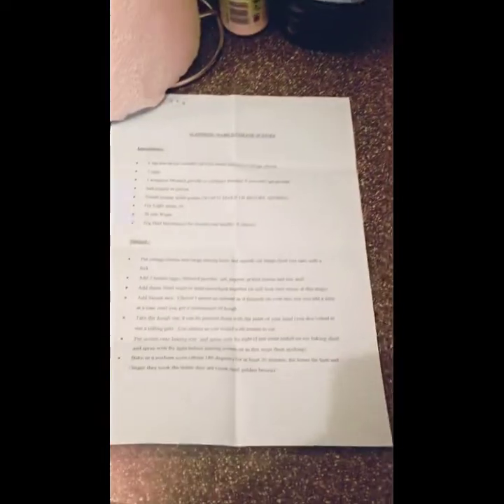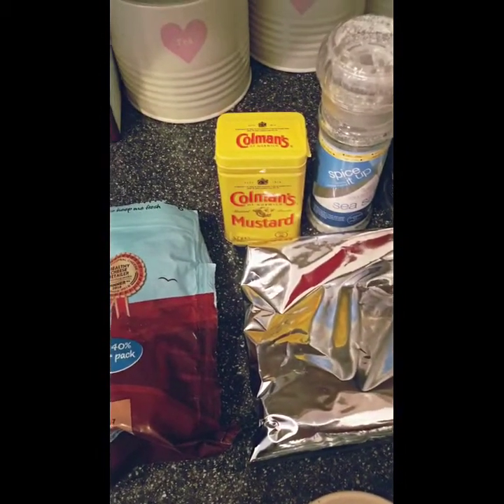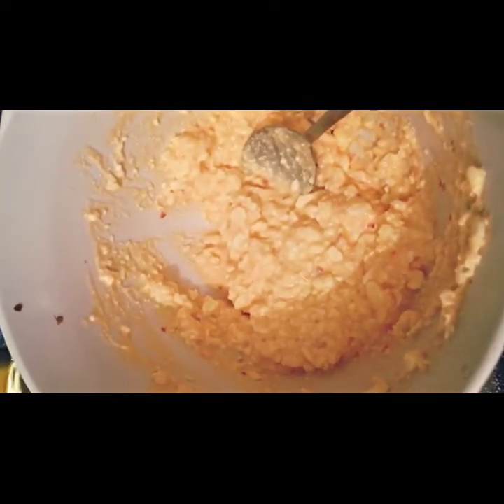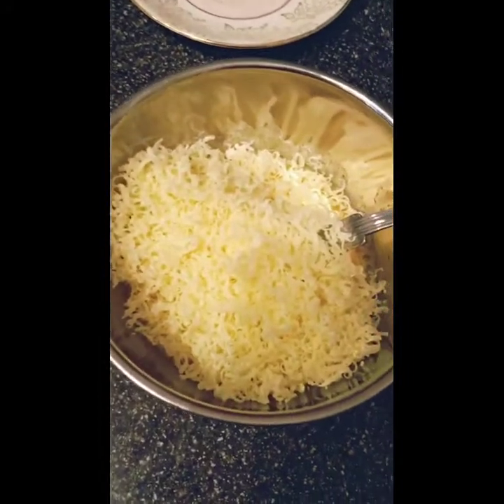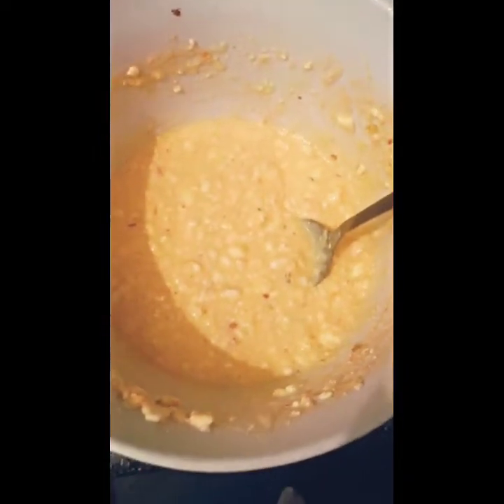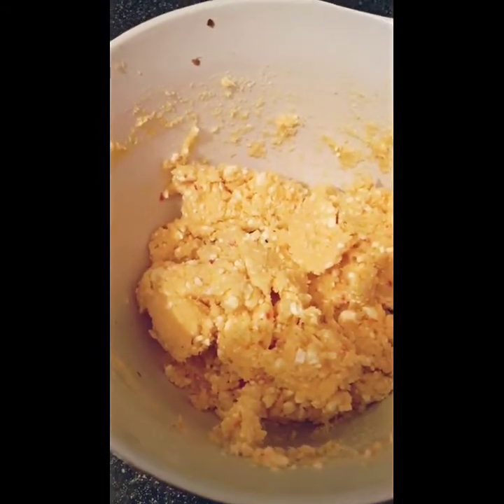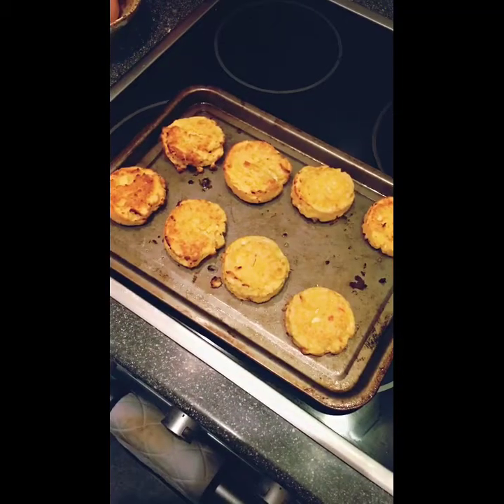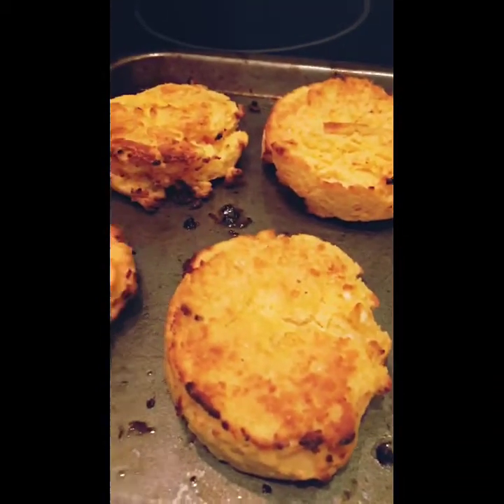Bee Slimmer // Cheese Scones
Hello all!

All a bit new to all this so be kind. I'm just recording on my phone right now and editing it on an app so it's not mega professional but I'm trying my best.

Today I am making cheese scones!
You will need:
- 1 tub of flavored fat free cottage cheese
- 40g Lighter Cheese
- 1 tsp of Mustard powder or Mustard
- Smash Poato
- Salt and Pepper
- 2 eggs

I'm a big slimming world enthusiast and enjoy cooking even more!

*I am in no way a consultant of SW or paid by them, all opinions are my own*